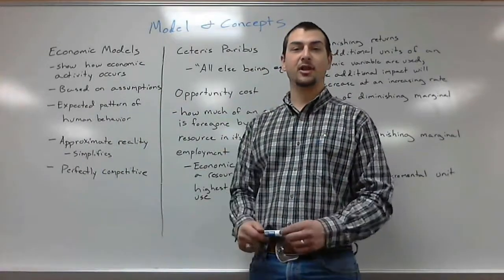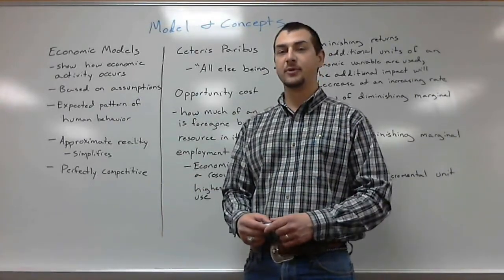Models and Concepts 1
This video is about Models and Concepts 1